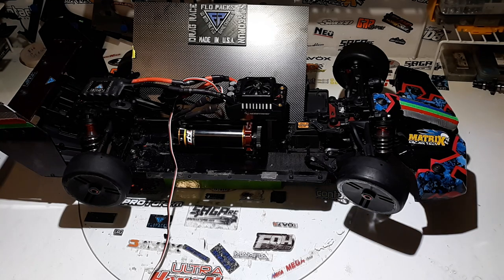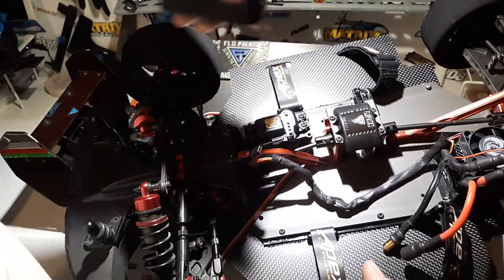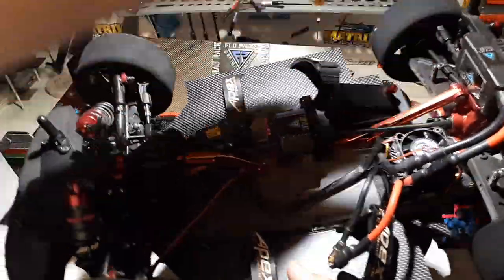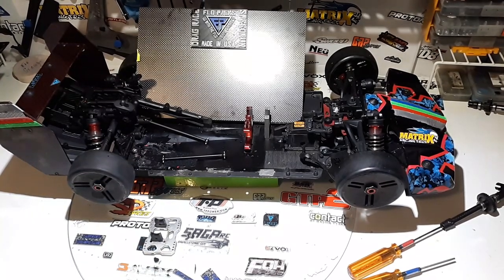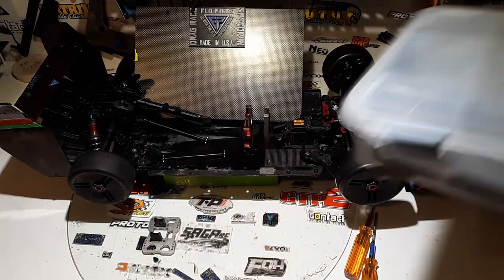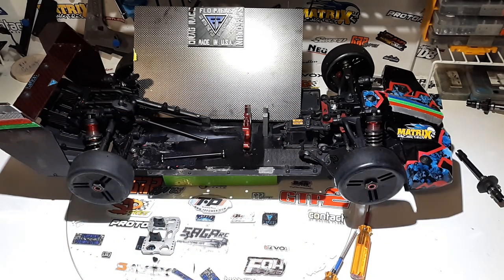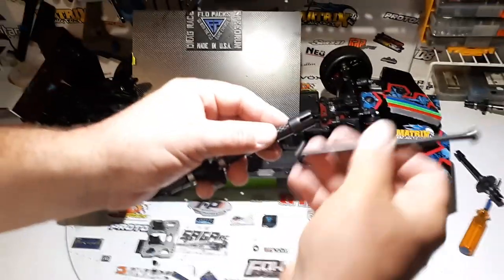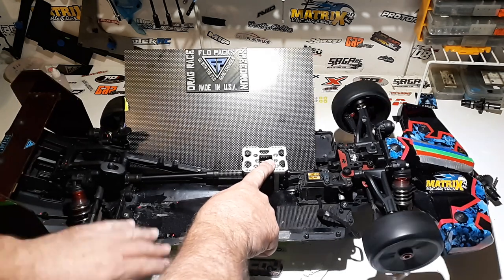ARRMA LIMITLESS / INFRACTION SPOOL BY FLOPACKS =COMMEN MISTAKES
MINOR MISTAKES AND  HOW TO INSTALL IT . AFTER A COUPLE MESSAGES I DECIDED TO MAKE A VIDEO ON HOW PUT IT IN WITHOUT AN HEADACHE..

ARRMA
LIMITLESS
INFRACTION
FELONY
SPOOL
LONG SPOOL
FLO SPOOL